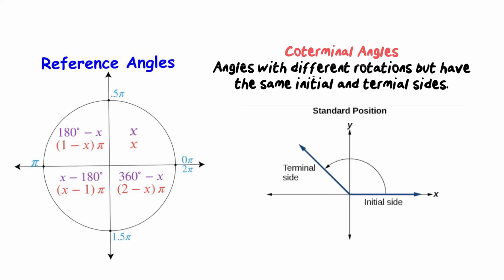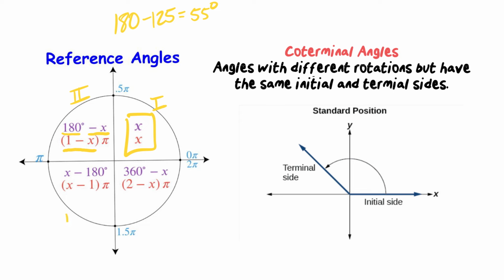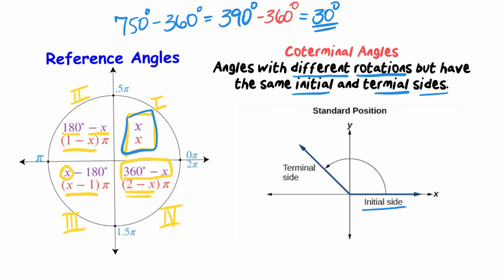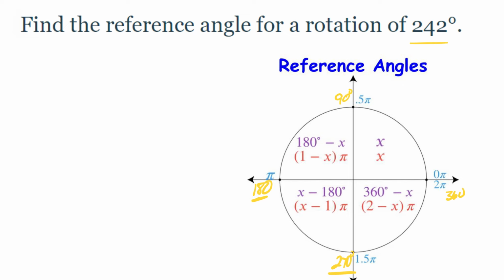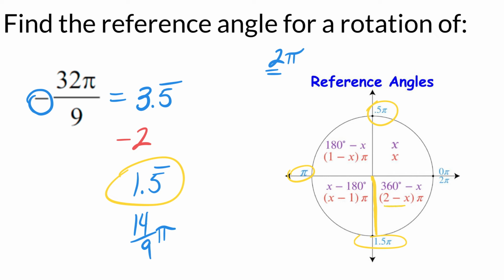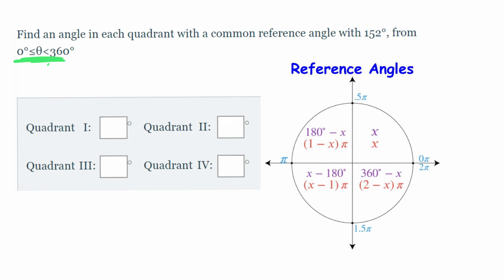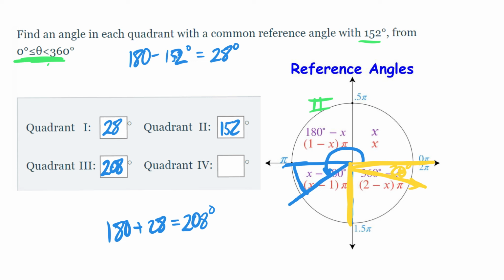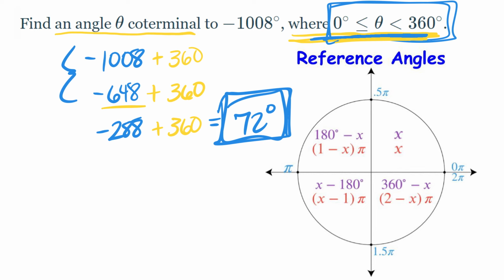Reference & Coterminal Angles